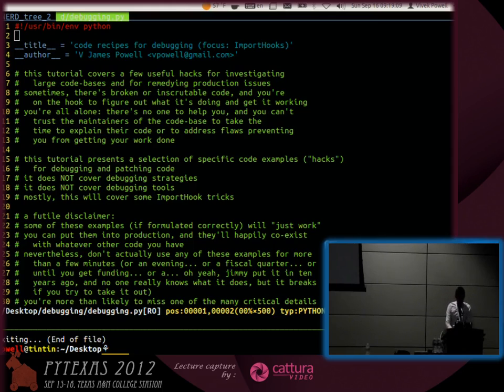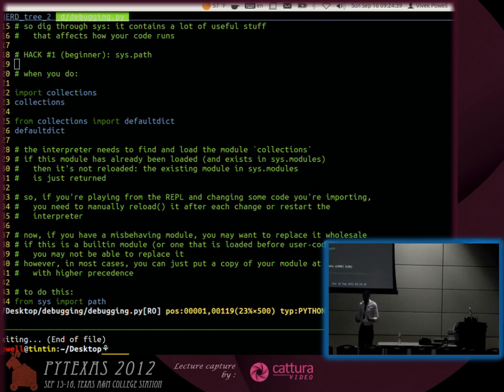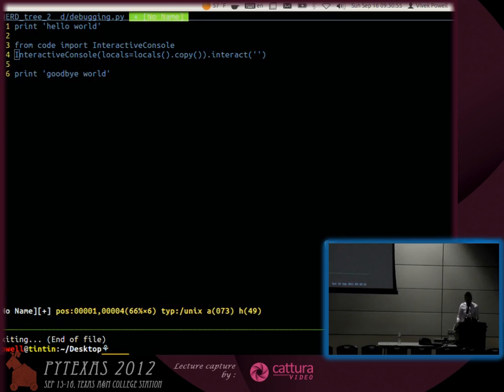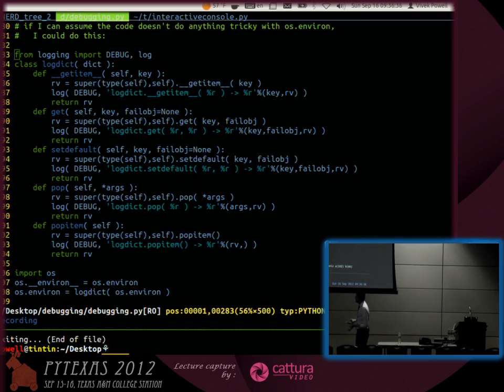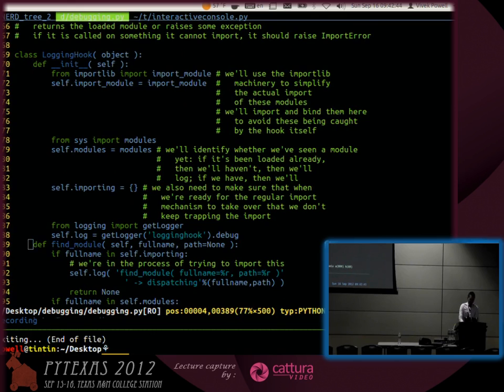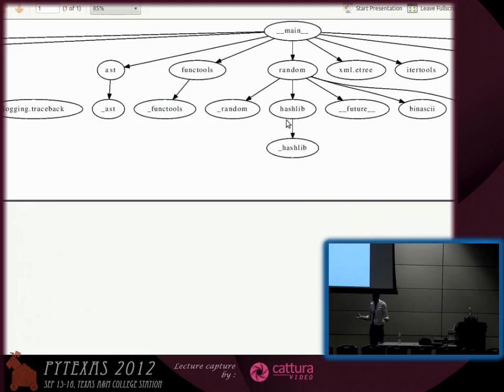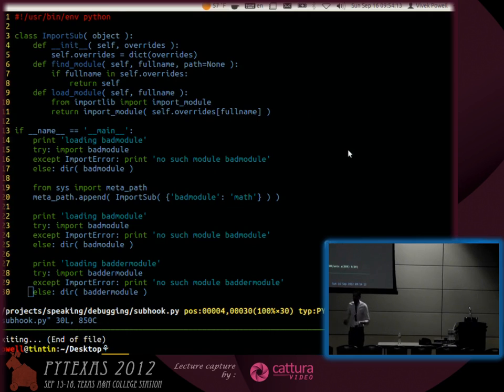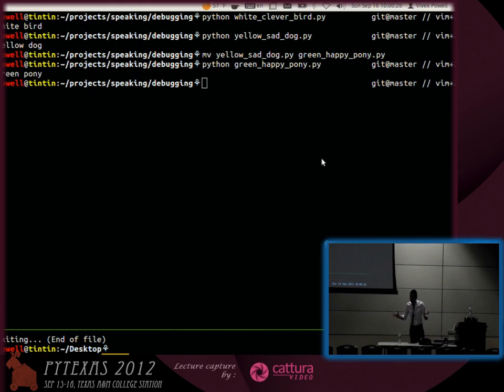Code Recipes for Debugging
Speaker: V. James Powell

Intermediate and Advanced techniques/examples for debugging Python code.